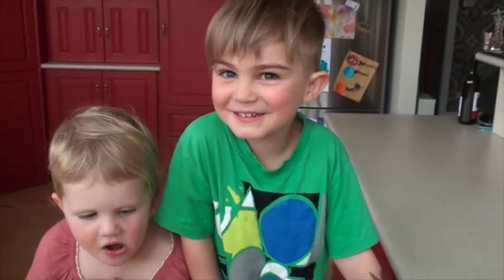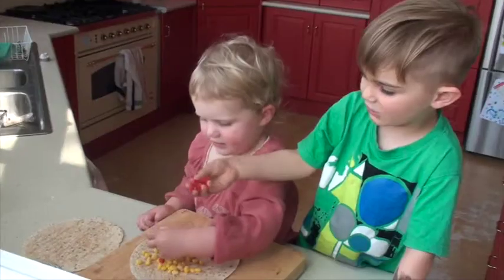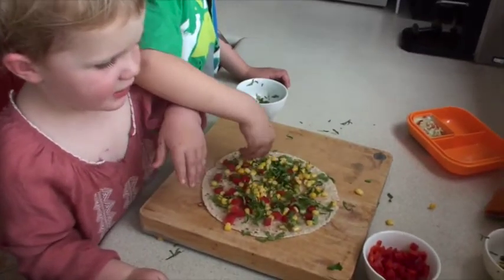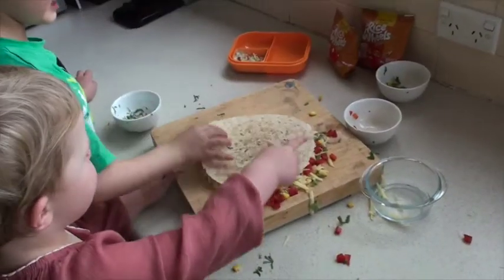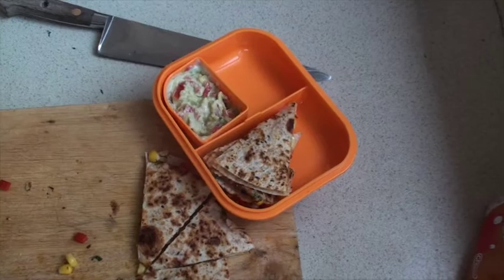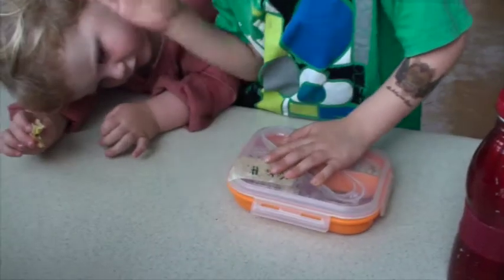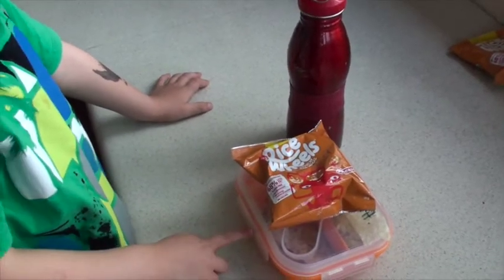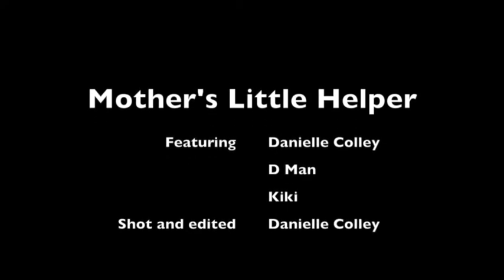Mother's Little Helper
When I go to work my little helpers like to make me lunch to get through the day. or perhaps I'm not referring to that kind of mother's little helper at all.

This post is part three of a competition for Kidspot Voice 2014 and Healtheries.

If you would like to see more of my blog you can check it out